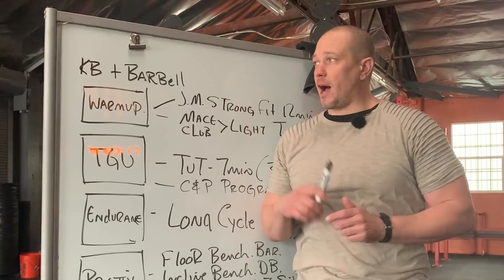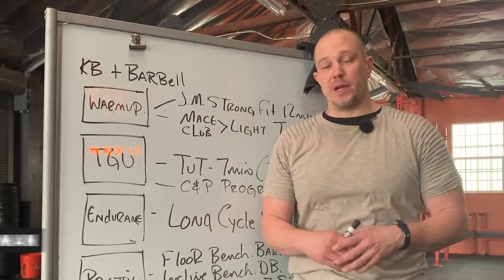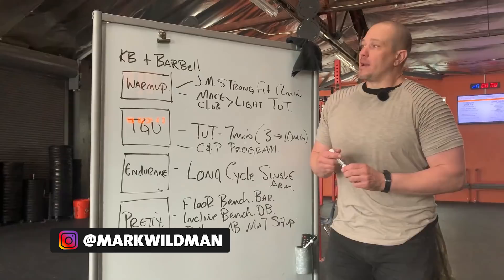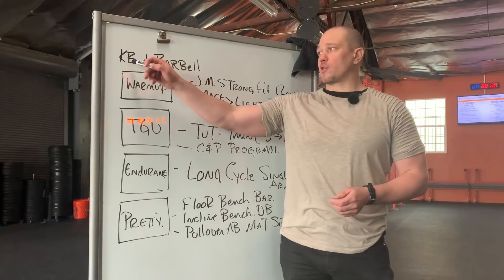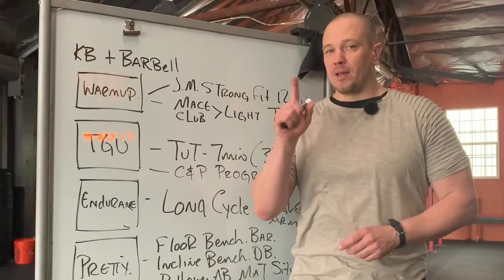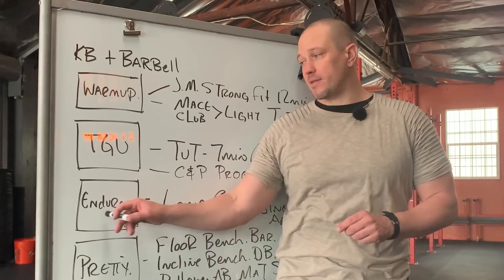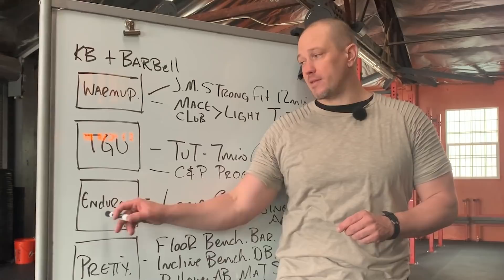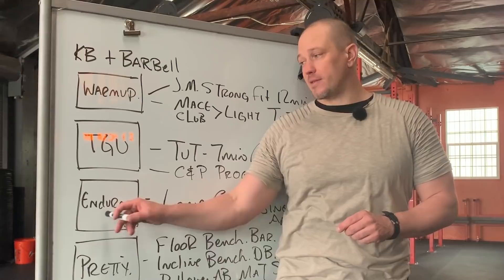kettlebell plus barbell gym training - nerd math programming